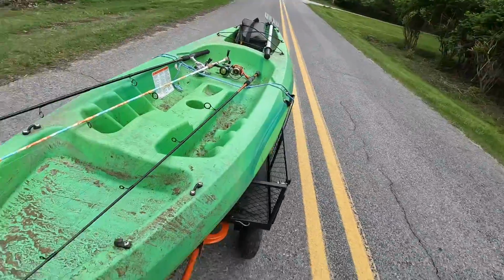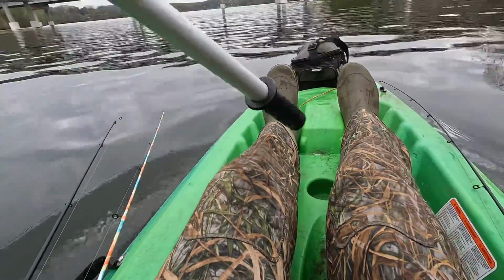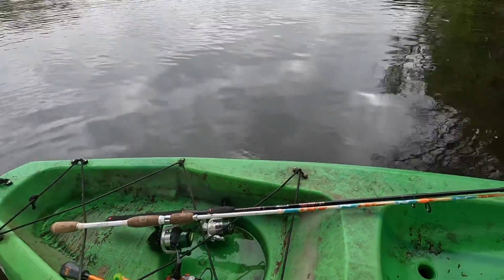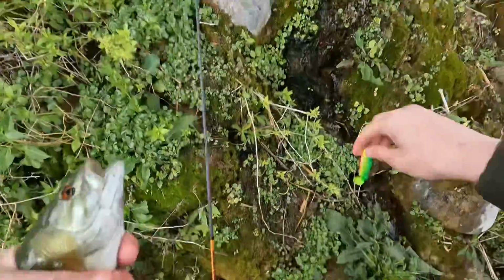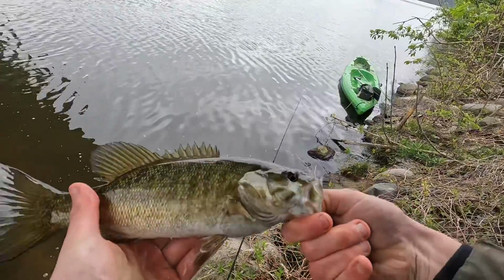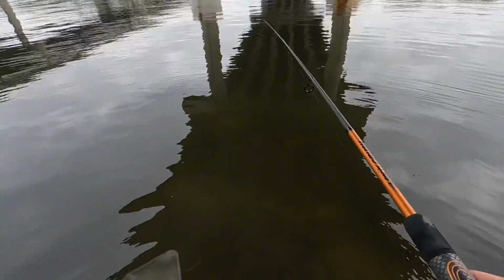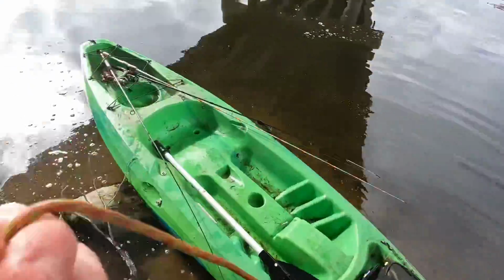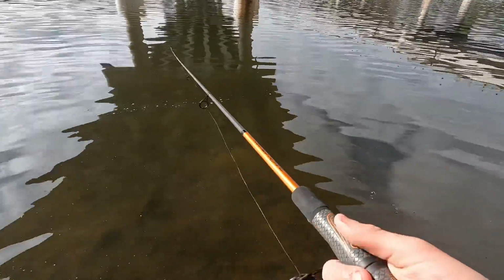St. Joseph River, fishing for Walleye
Lews Mach crush spinning combo